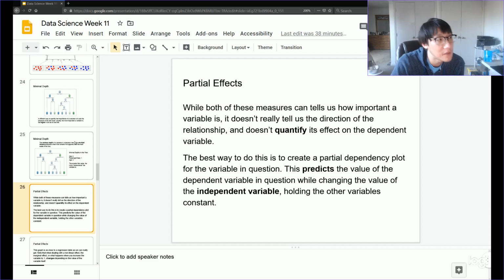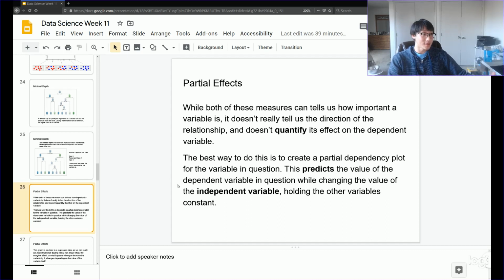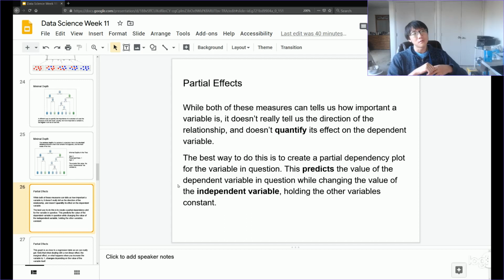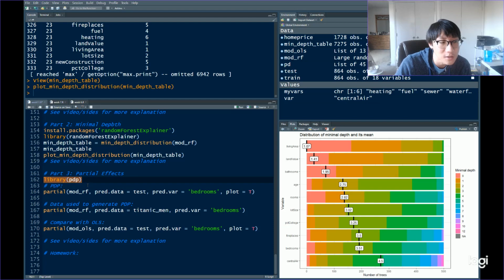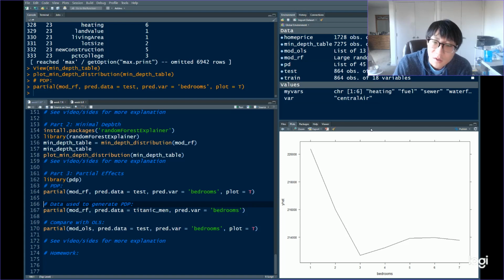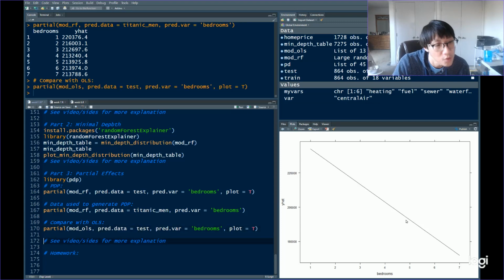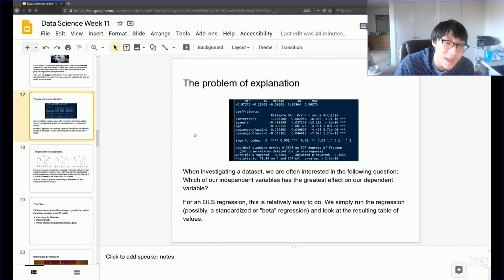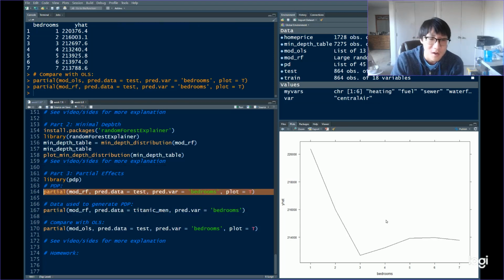ECON 395: Modern Methods in Data Science. Week 11, Class 2: Measuring Variable Importance, Part 4